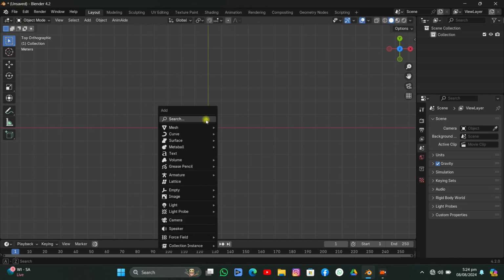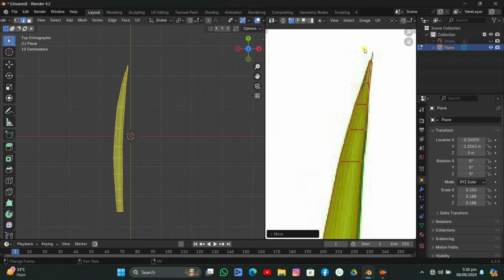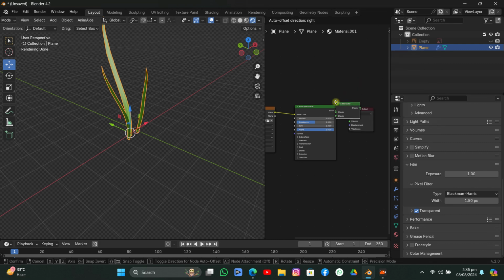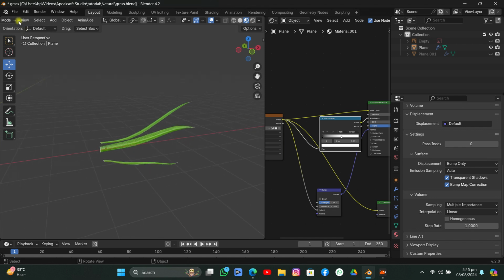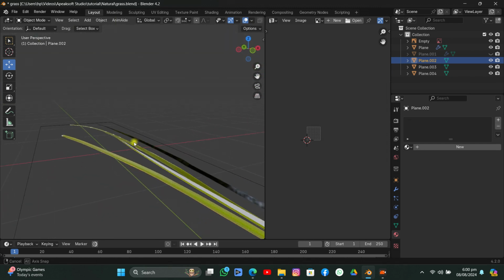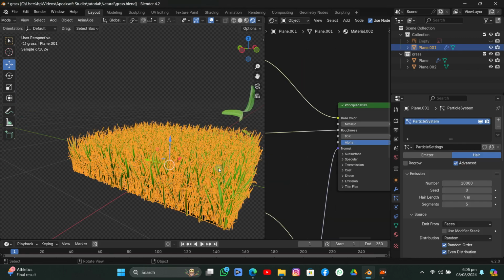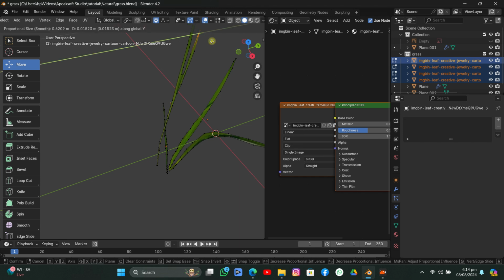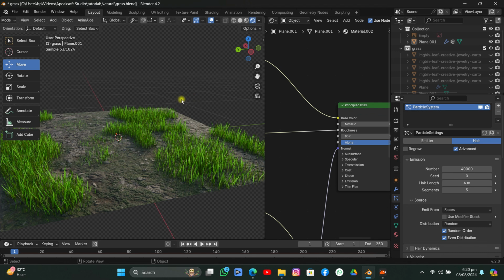Intro to Nature Asset - Part 1: Grass [Blender Modelling - Exclusive]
Intro to Nature Asset - Part 1: Grass Blades [Blender Modelling]

In this video i am gonna talk about how to make Grass. I am starting a series of videos, where i am gonna talk about making nature assets. At the ende= of the series you will have a bunch of assets ready to use in your projects. For the sake of this video i am gonna make some grass blades. because it's simple. We will make other assets like Rock, bushes, trees, and other smaller details to make your life easier. Enjoy!

Intro to Nature Asset - Part 1: Grass [Blender Modelling - Exculsive], modelling nature asset, grass blade modelling, environment modelling, cgi modelling, vfx modelling, blender 3d modelling, blender grass modelling, blender mix, blender forest, blender natural assets, blender rock, bushes, tress, blender basic, blender tutorial, blender beginner, blender exculsive, bled
Intro to Nature Asset - Part 1: Grass [Blender Modelling - Exculsive], blender grass tutorial#blender blender grass blender modelling